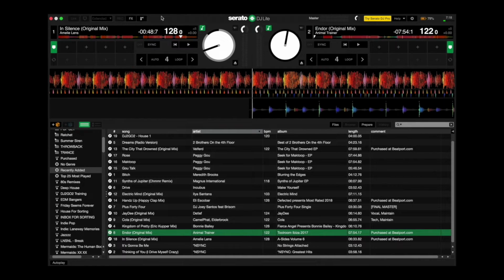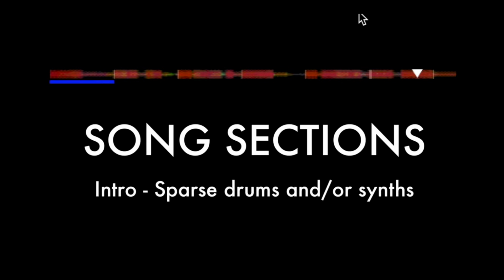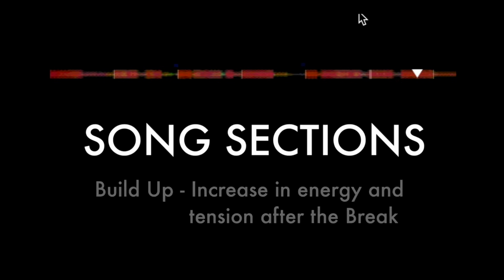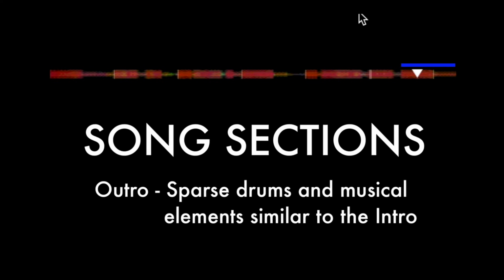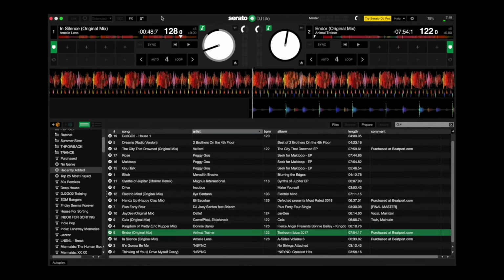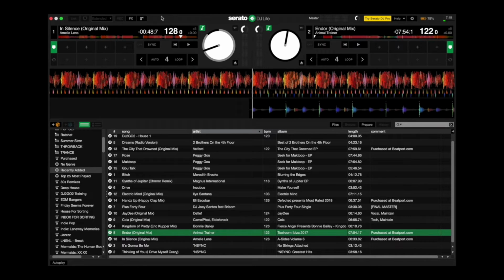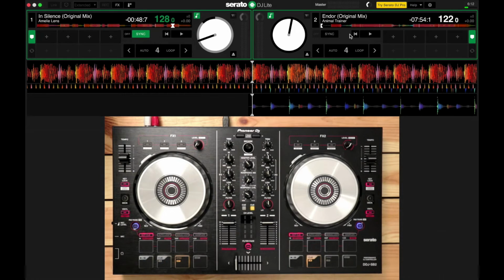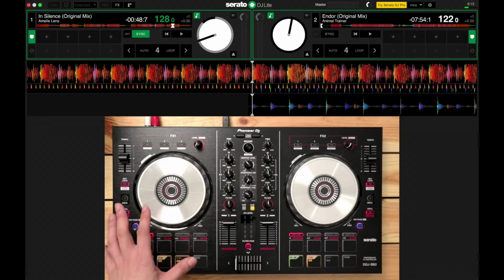How To Mix With Intros & Outros - How To DJ With Your Pioneer DDJ-SB2, 13 of 22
This is from our free Taster course "How To DJ With Your Pioneer DDJ-SB2" - check out the full playlist

In this lesson you're going to learn one of the most basic mixing techniques used by DJs - master this and you're most of the way there!